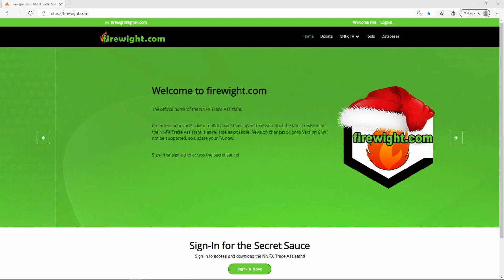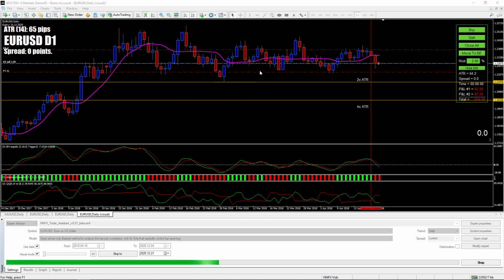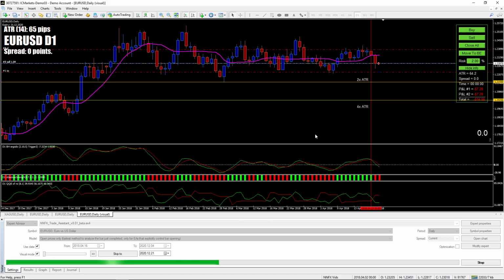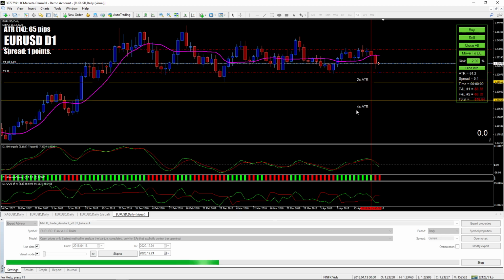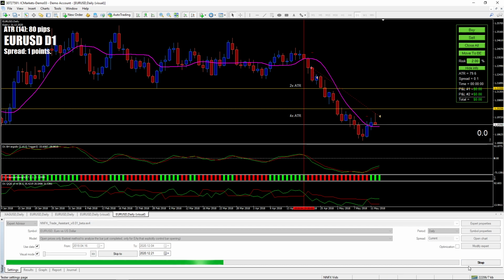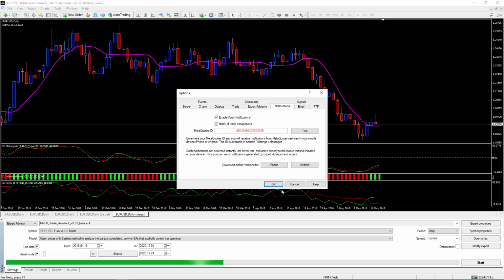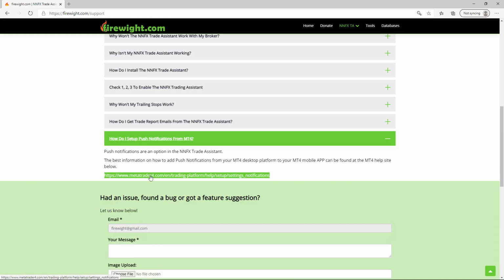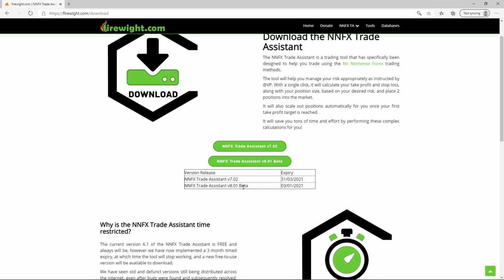NNFX Trade Assistant V8.01 Beta Available Now!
Hey guys, the new NNFX Trade Assistant V8.01 Beta Available Now!

the official home of the NNFX Trade Assistant!

Feel free to join the NNFX discord community, its totally free with discussions on all things No Nonsense Forex! Thanks to @Cryptothedog for making the discord as great as it is!

Many thanks to @VP the original creator of the No Nonsense Forex method.